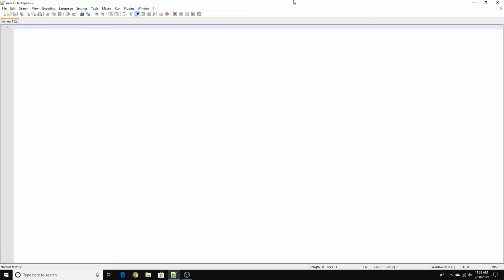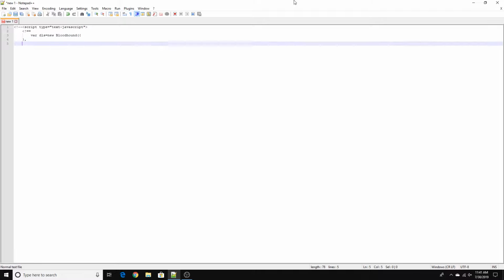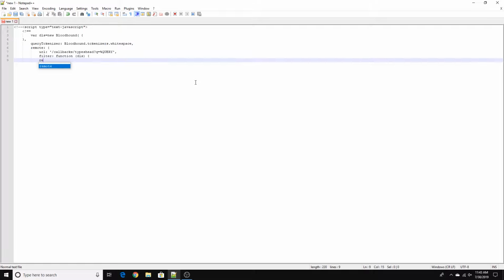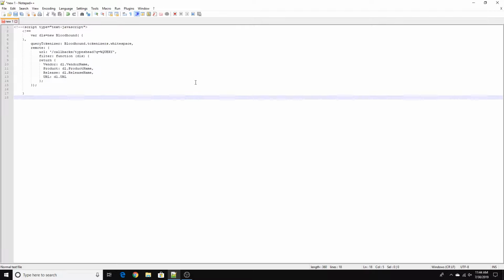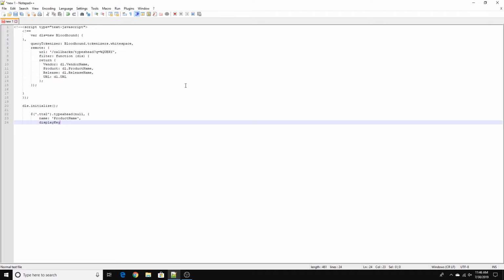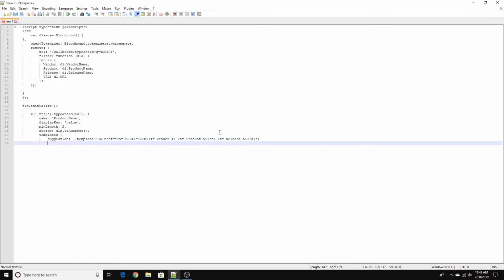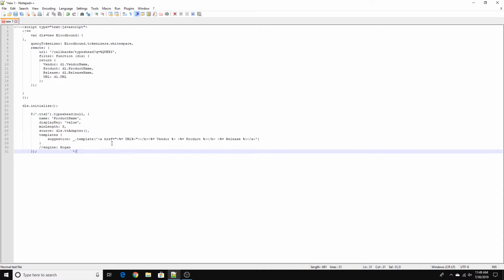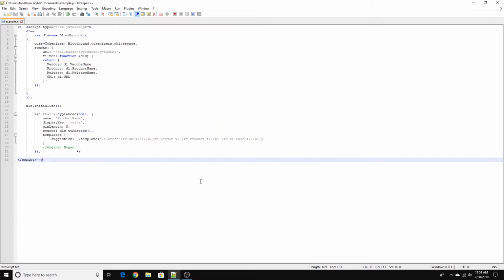How to Create JavaScript Files in Notepad++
This is a video tutorial on how to create general JavaScript files in Notepad++.

Downloads